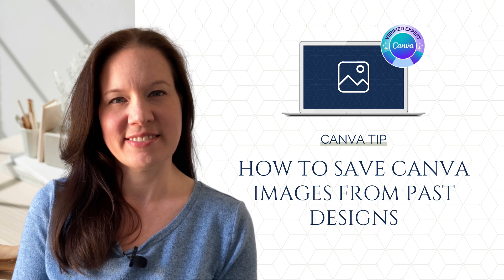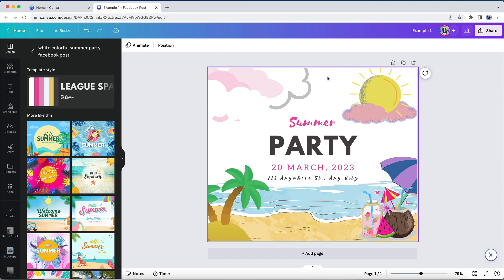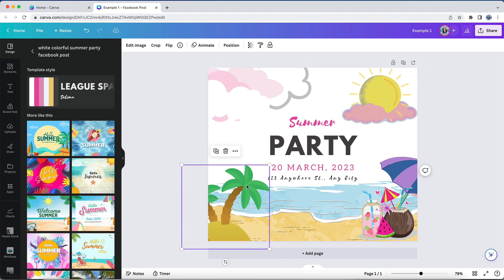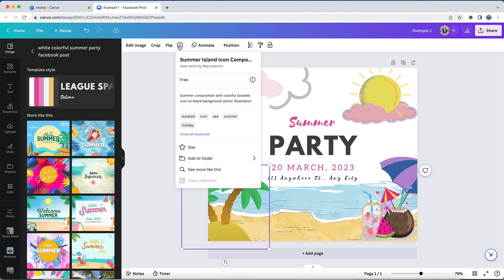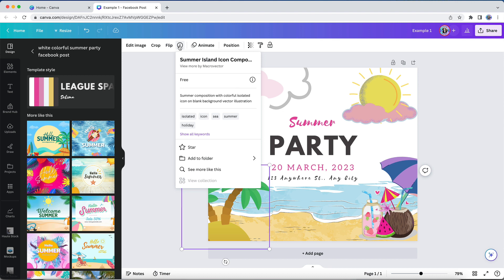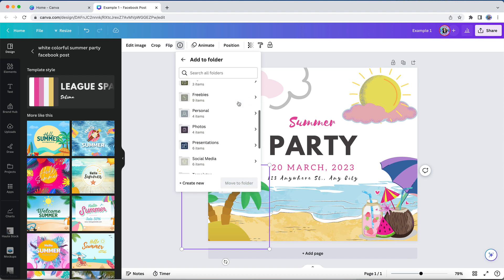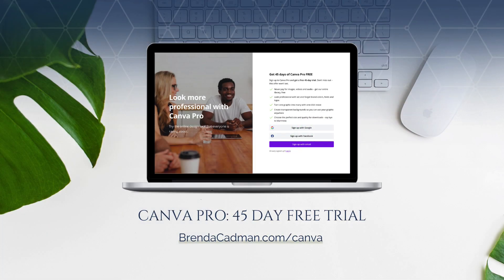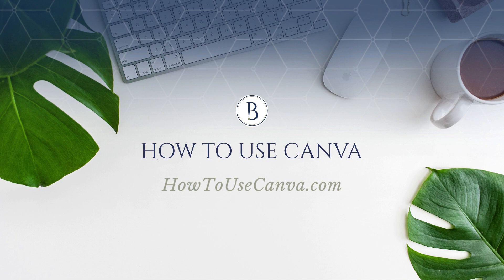How to save Canva images you've used in previous designs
Sometimes when you use elements from Canva's stock library, it can be kind of tricky  to find them again later when you want them.

If you want to reuse an element that you’ve used in a past design, you can always open up that previous design and then copy/paste the element into the new design.

But an easier way to create a little bit of a stock image reference library in your Canva account is to utilize the information icon in combination with a custom folder system.

So let me show you what I mean in this super quick video! 😊